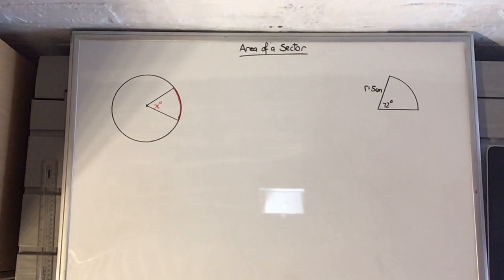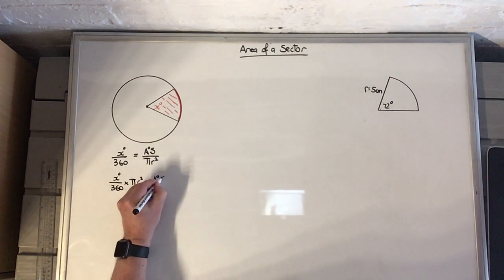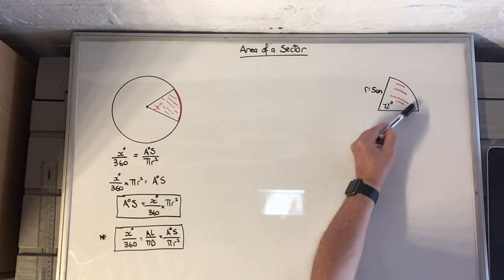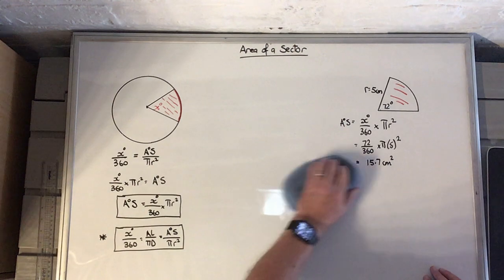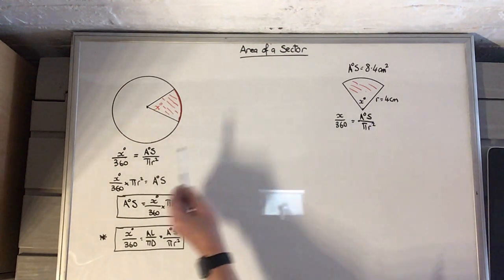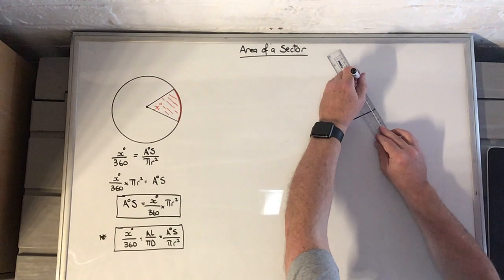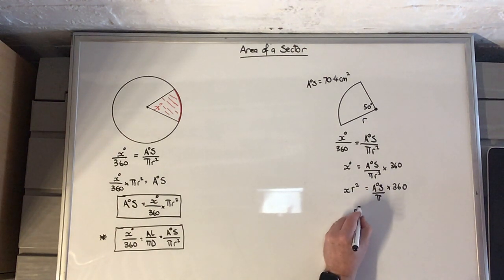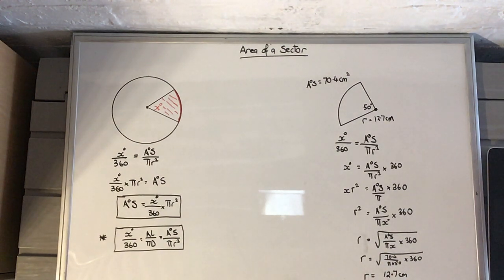5. Maths Area of a Sector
N5 Maths Area of a Sector